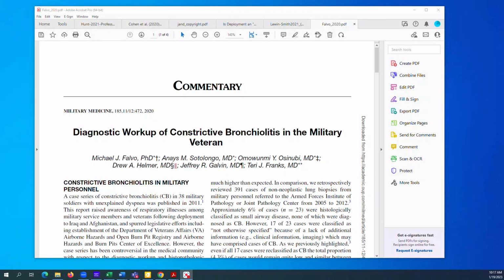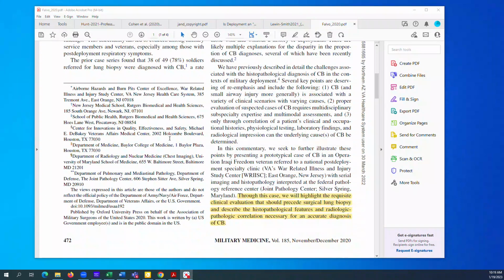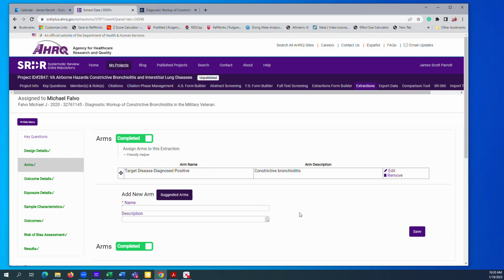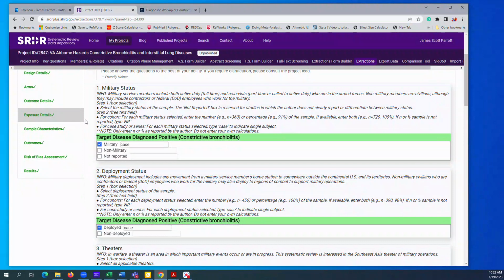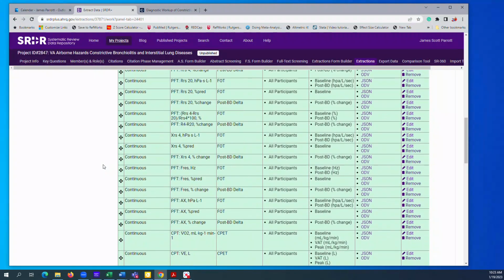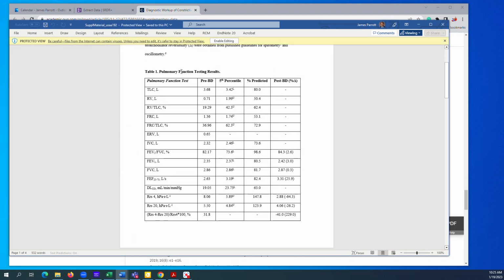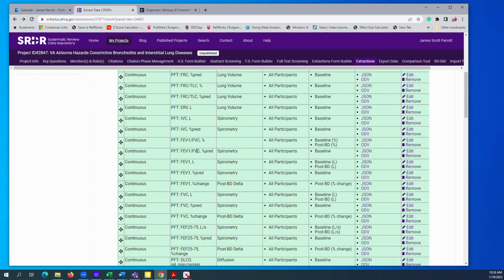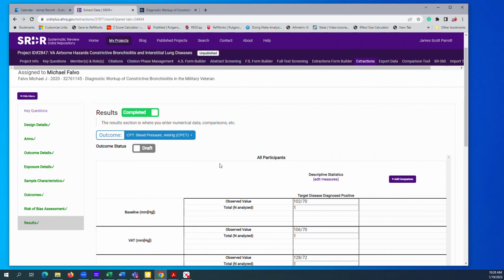Extracting data from a case report for an evidence synthesis project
Description of how to capture data from a case report for an evidence synthesis project.